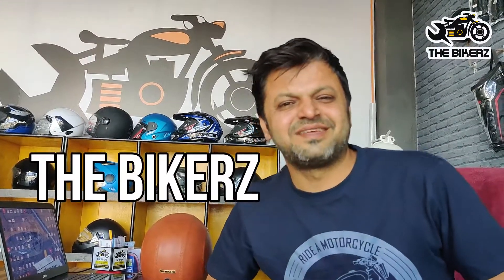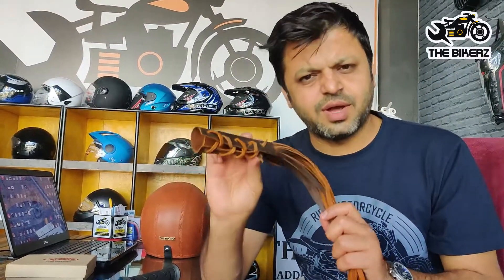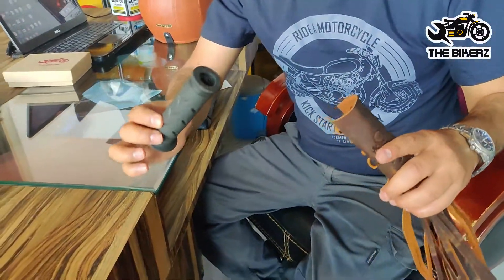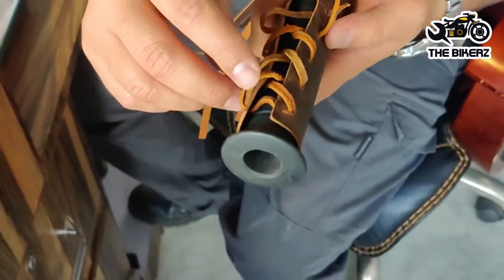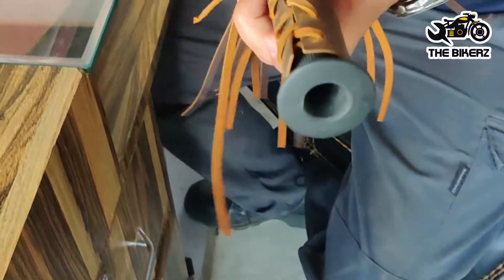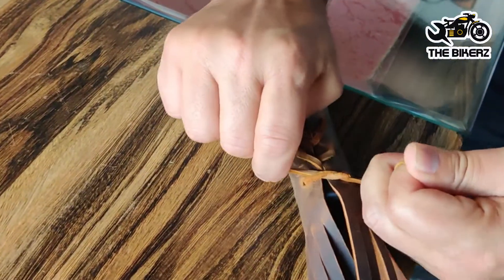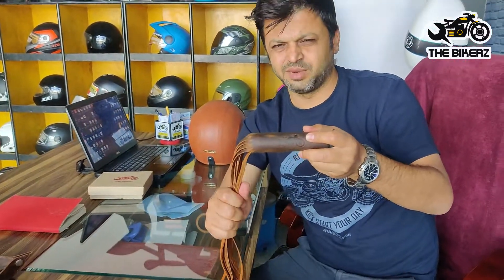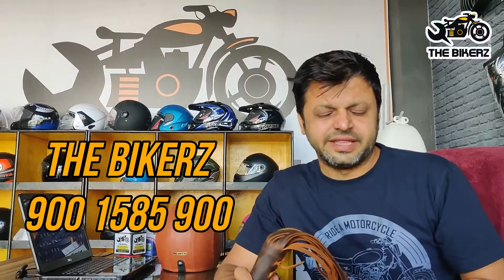HOW TO PUT TASSELS ON YOUR HANDLEBAR THE BIKERZ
Nick